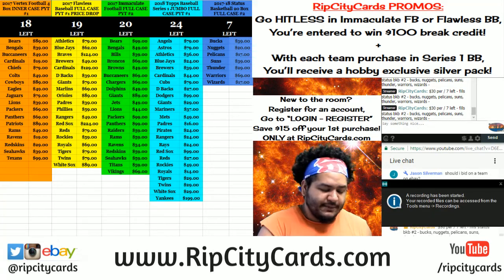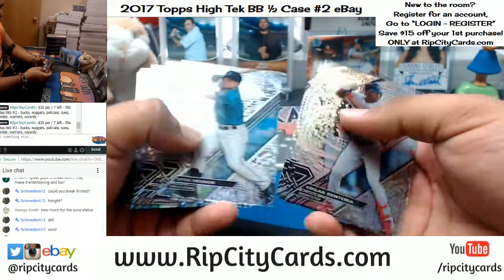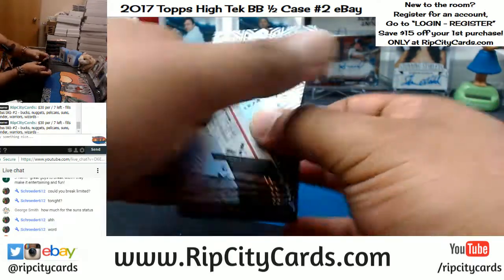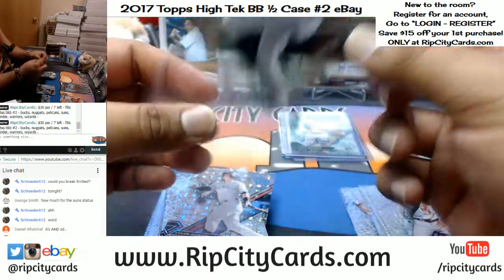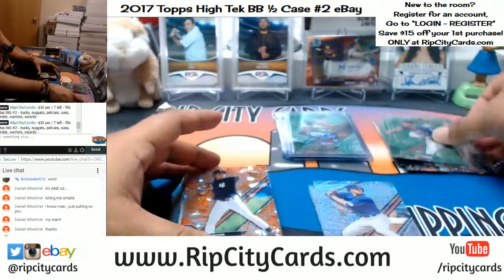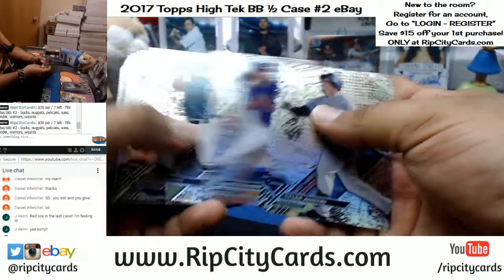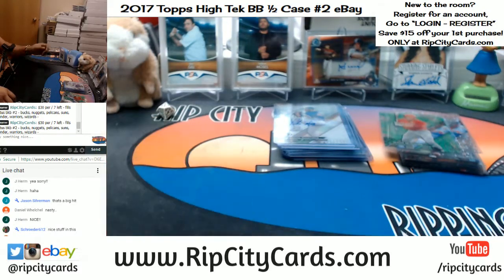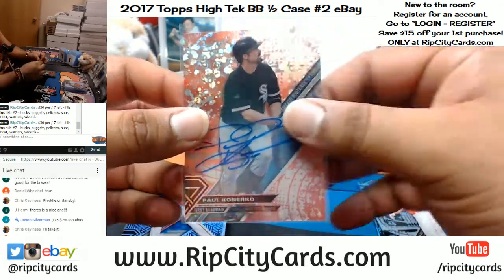2017 Topps High Tek Baseball Half Case #2 eBay